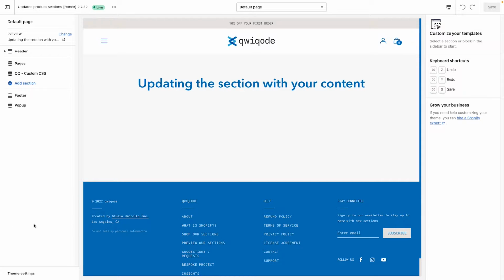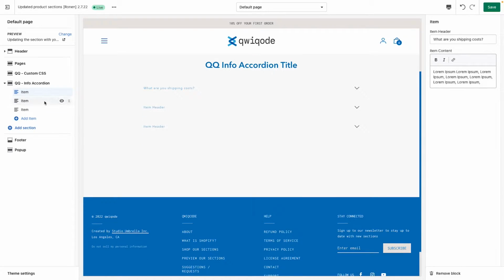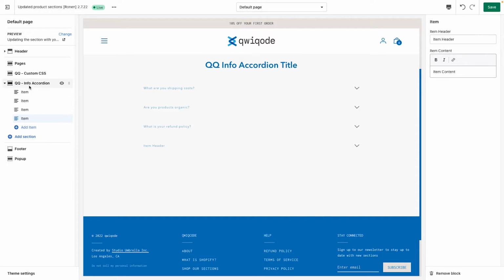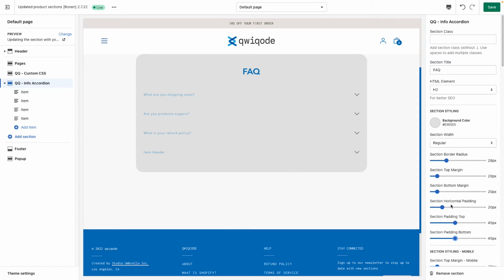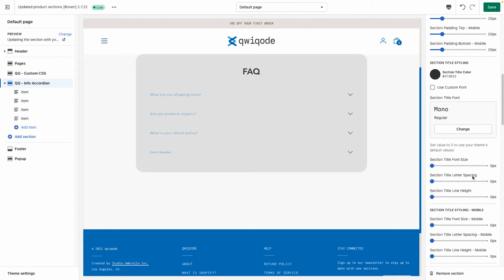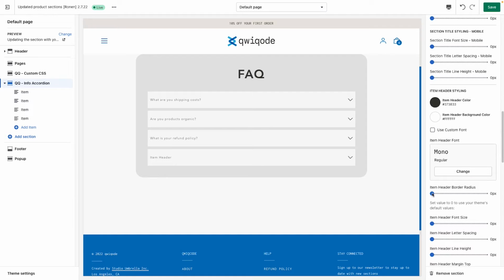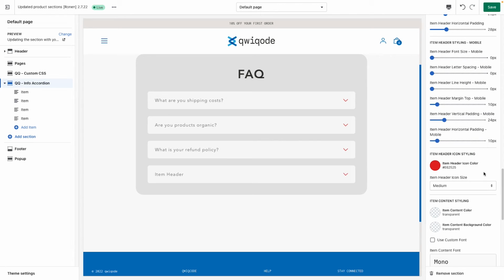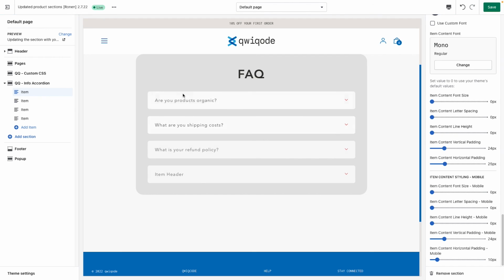Info Accordion Shopify section by qwiqode (Tutorial)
Do you want to add a short FAQ section to your page? Maybe separate additional information or product details?
This section gives you the availability to declutter content and make it easier for visitors to focus on what they want to read about.

Fully responsive and customizable including the ability to update:

Section Title
Text Options
Section title position (inside or outside of wrapper)
Custom Font
Font Weight
Line Height
Letter Spacing
Margins and padding of all elements
Item styling
Background Color
Border Color
Border Radius
Gap between items
Opacity effect on hover
Icon Size
Icon colors